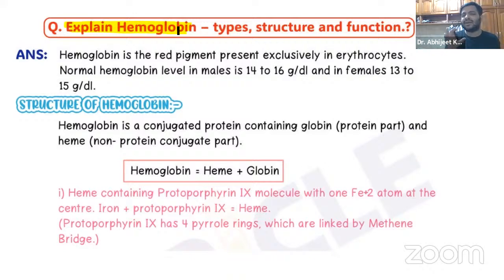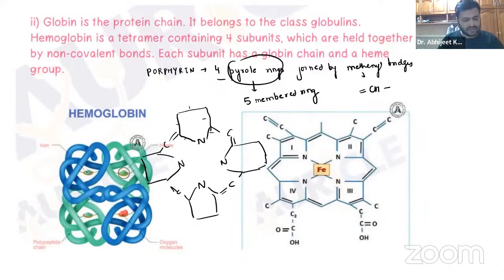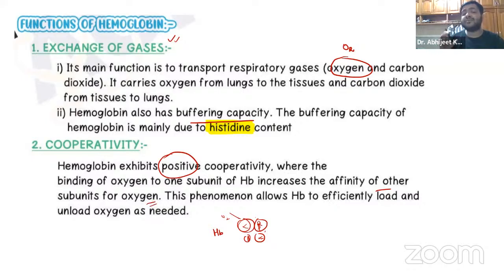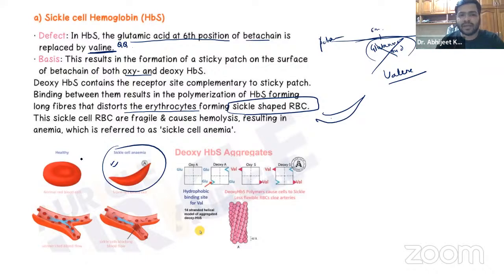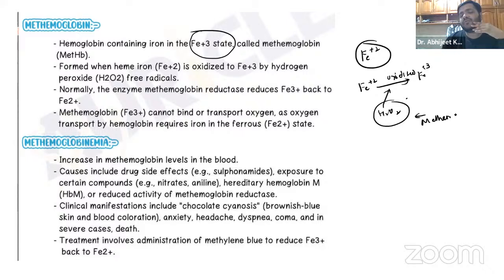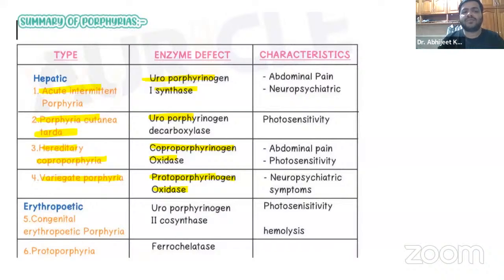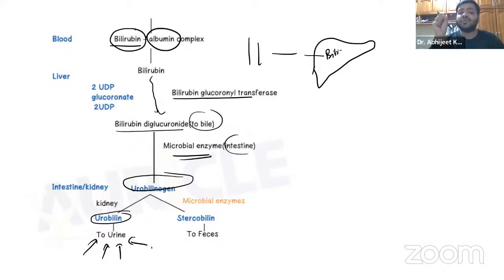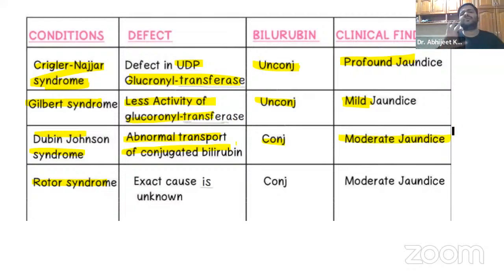Auricle's Exam Mastery Biochemistry Live Class about Hemoglobin and Porphyrin by Dr. Abhijeet